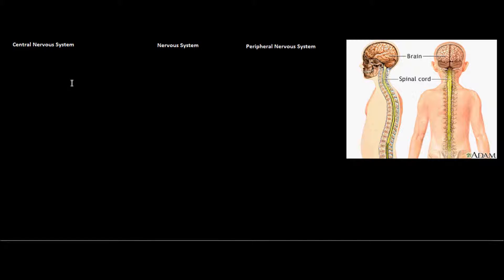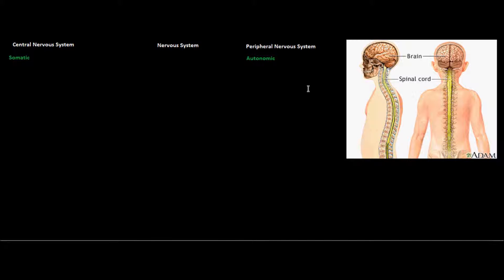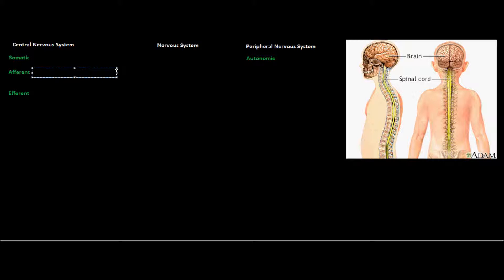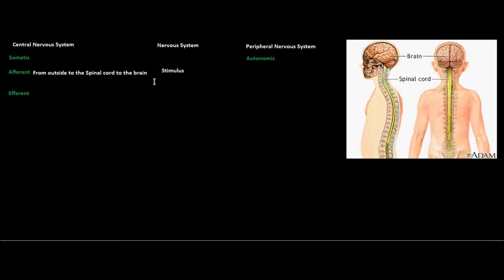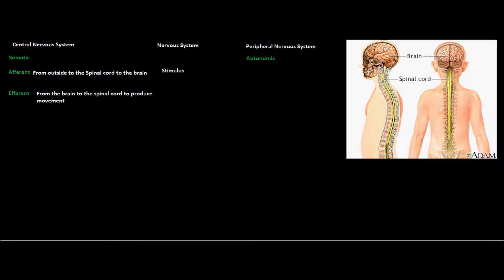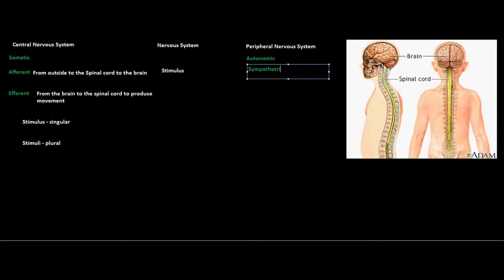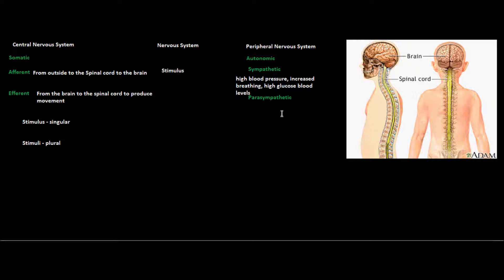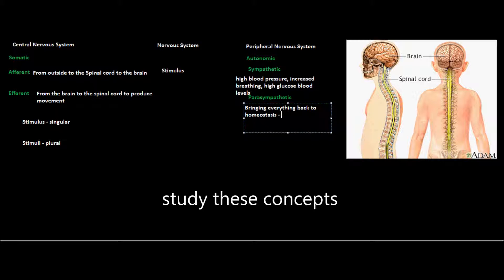NEUROLOGY LESSON 1 (Biopsychology): The Nervous System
This is first video of a long collection of neurology videos. These videos are recommended for students who are interested in biological concepts and healthcare careers. Concepts addressed in this video pertain to the central nervous system and the peripheral nervous system.